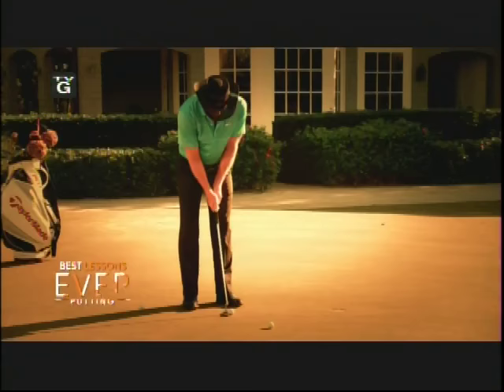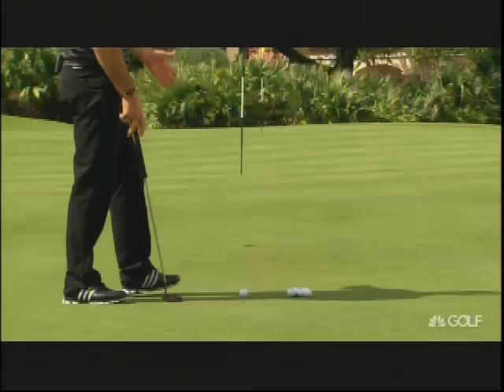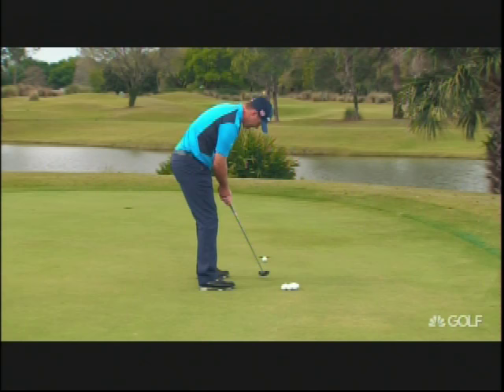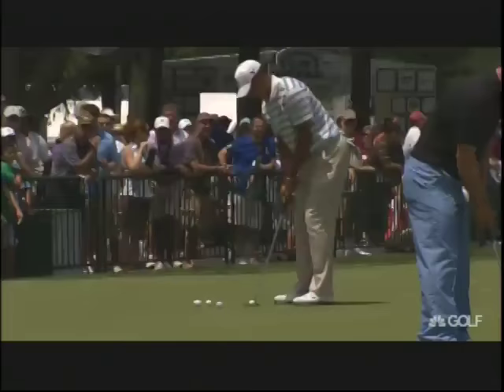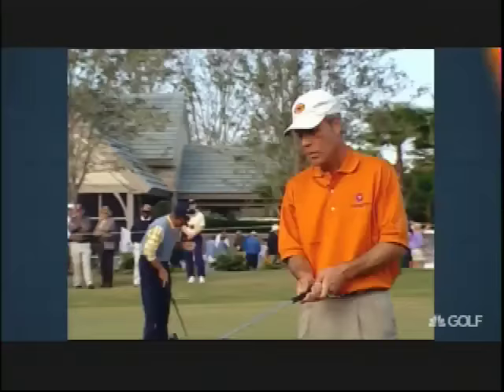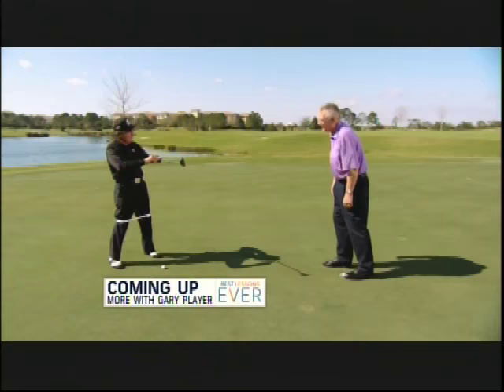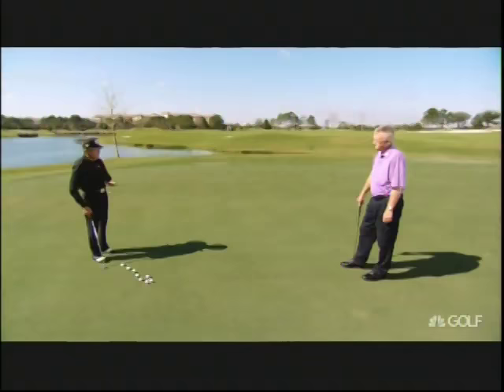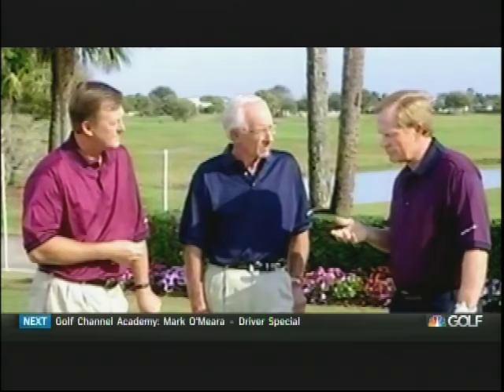Greatest Putting lessons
Instruction from greatest professionals ever